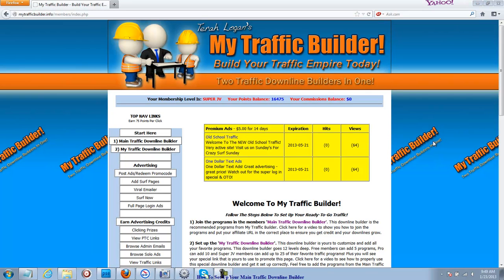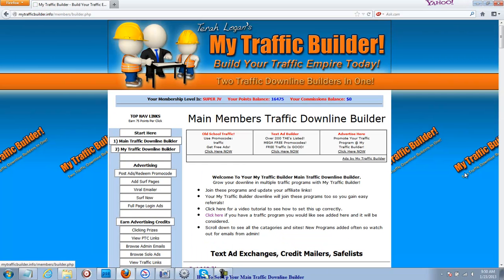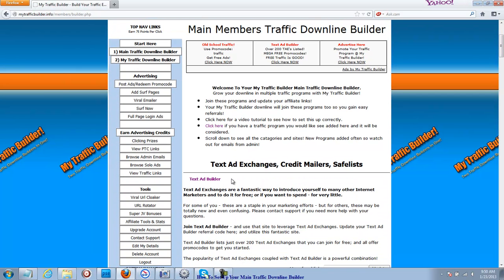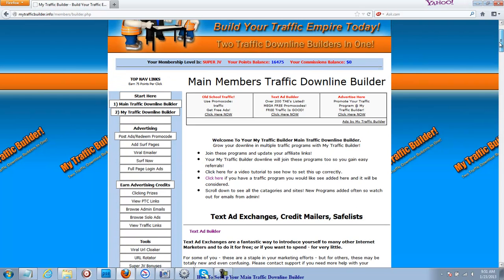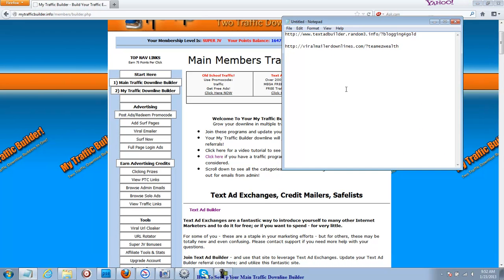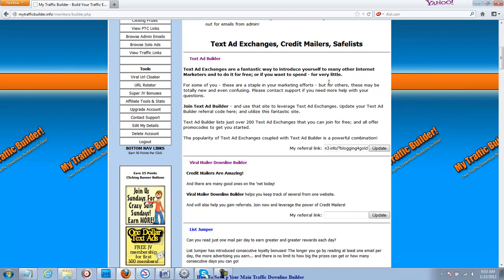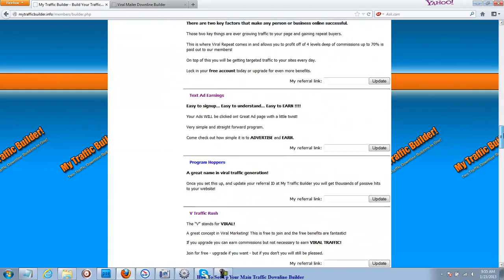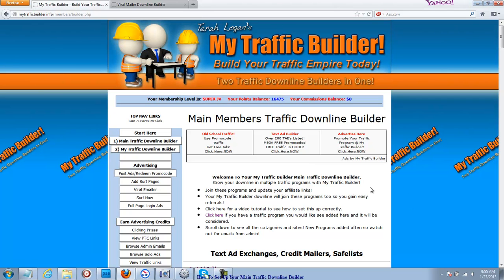How To Set Up Your Main Traffic Builder At MyTrafficBuilder.info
How to set up your main traffic builder downline builder at MyTrafficBuilder.info for maximize viral traffic growth.